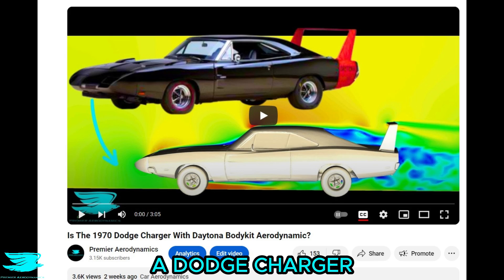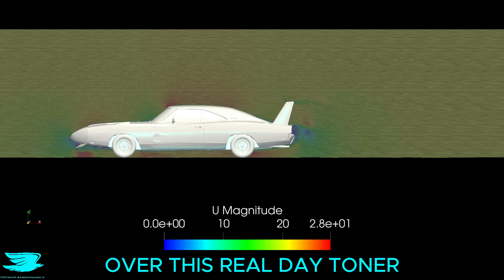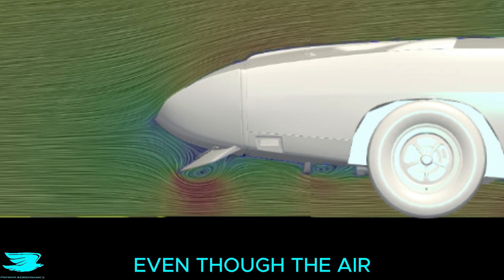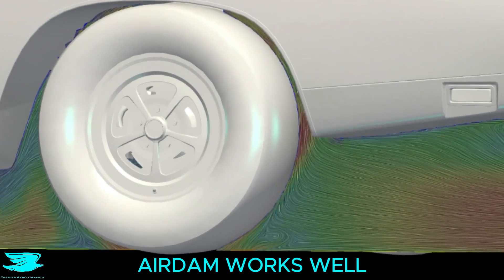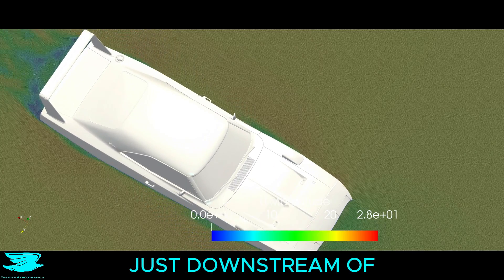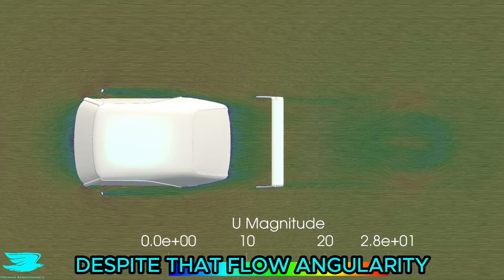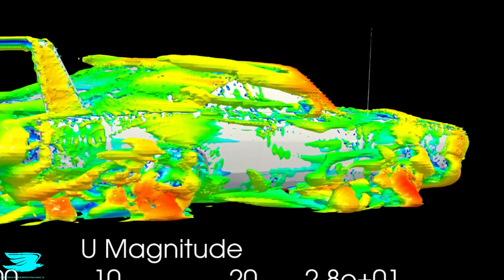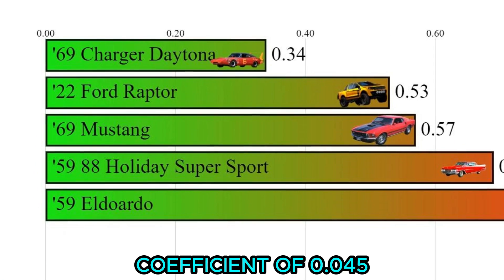*Correction* Dodge Charger Daytona 1969 Aerodynamics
Is the Dodge Charger Daytona 1969 Aerodynamic? What is its drag coefficient and lift coefficient?